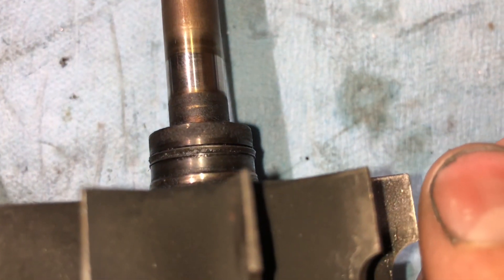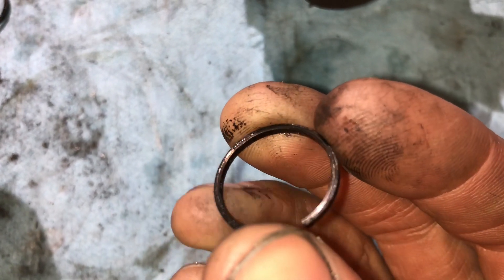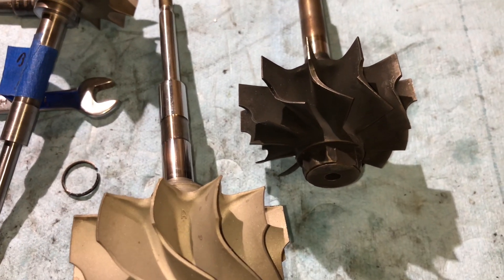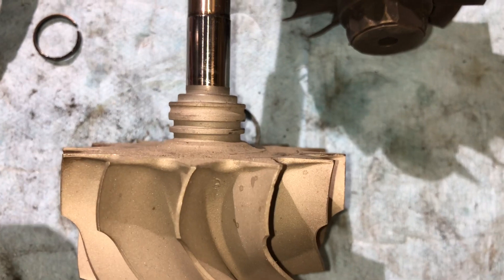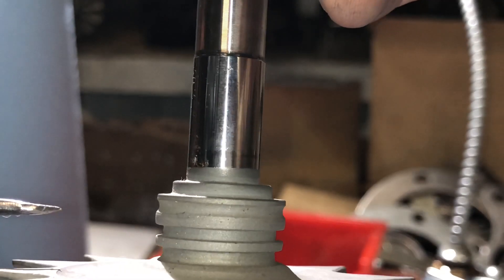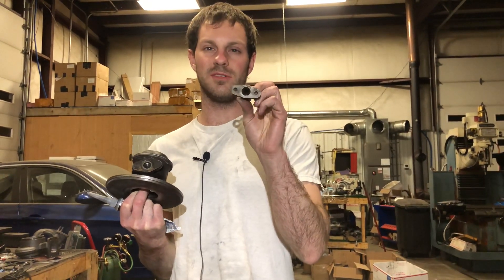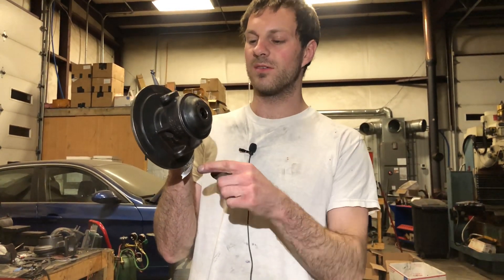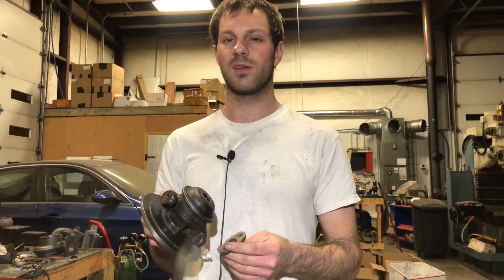Bad turbo seals, what does it look like?